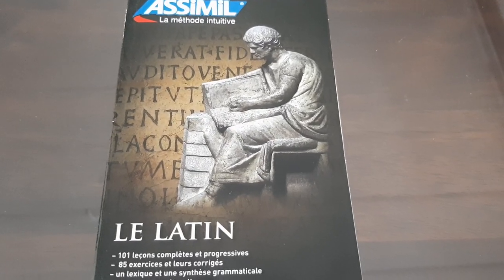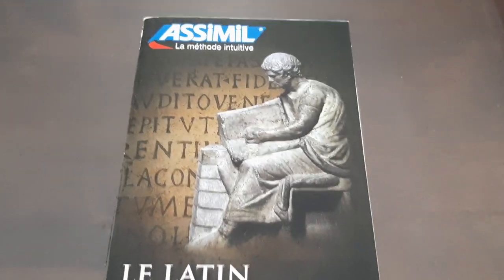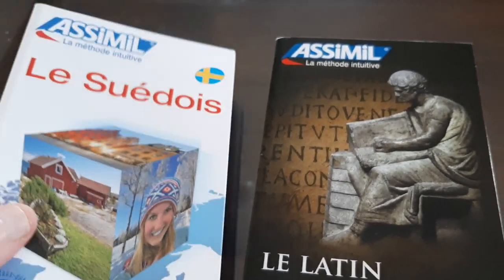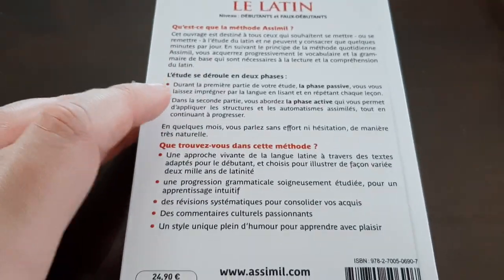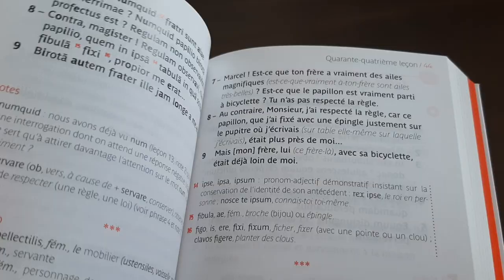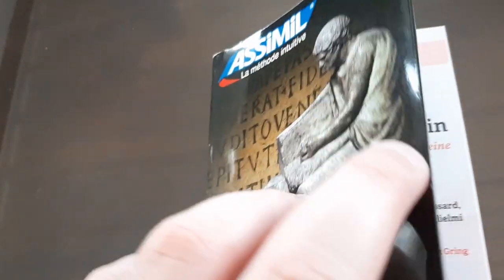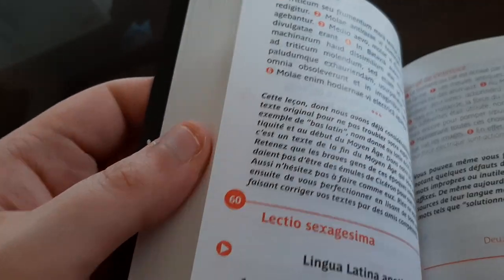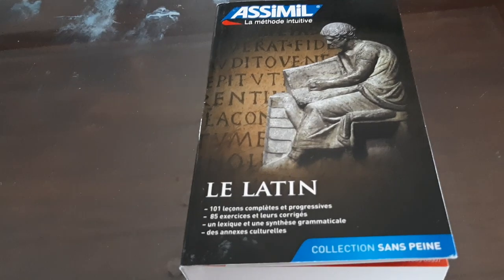ASSIMIL LATIN REVIEW (LINGUA LATINA) | PART SEVEN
Hi everyone:)!
Here is part 7 with the ancestor of all Romance languages, Latin.